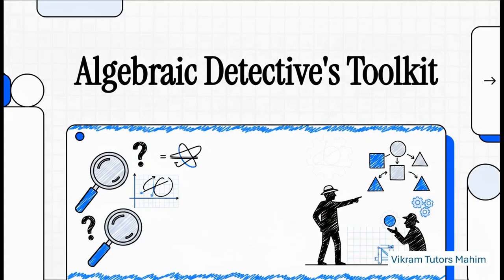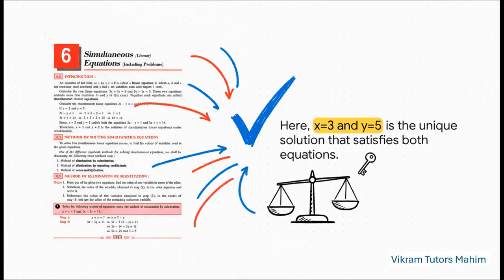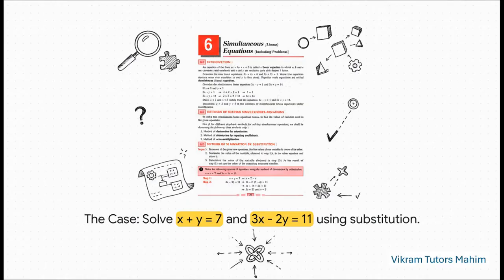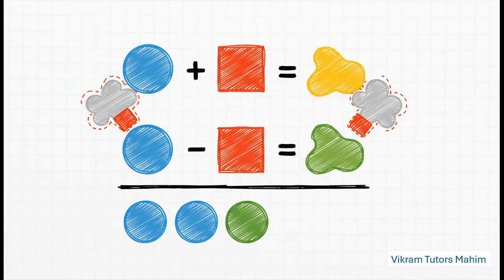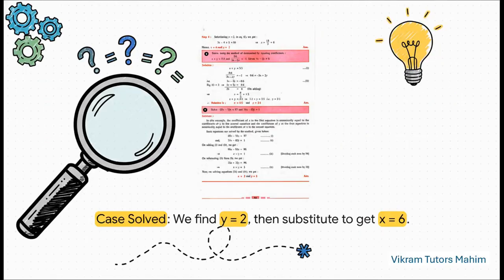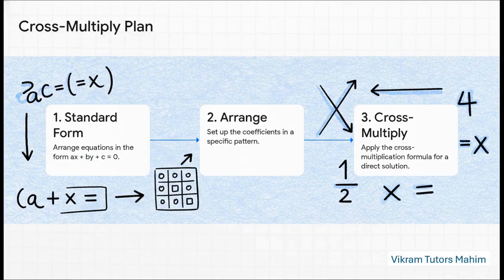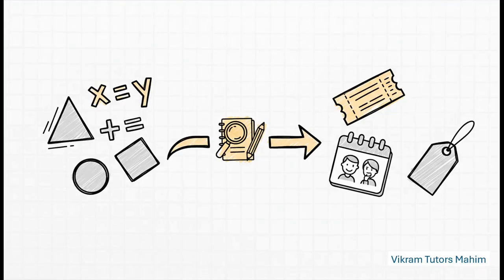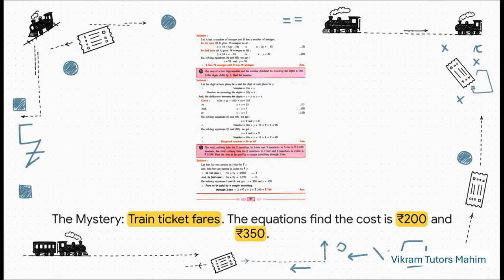Chapter 6 Similranious Equations short